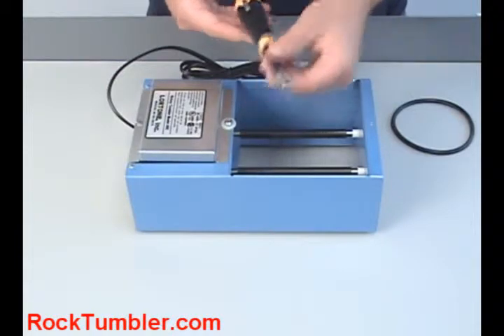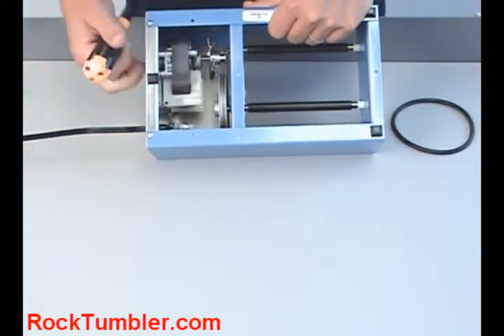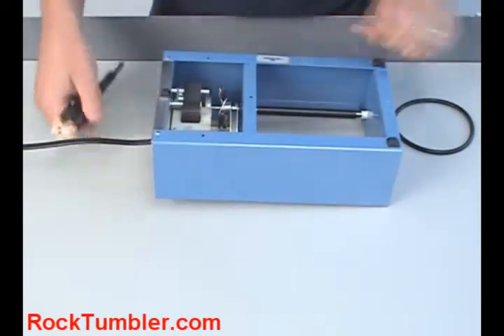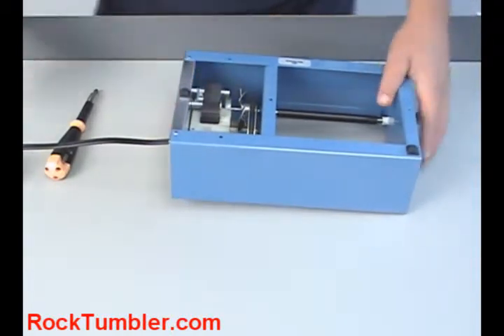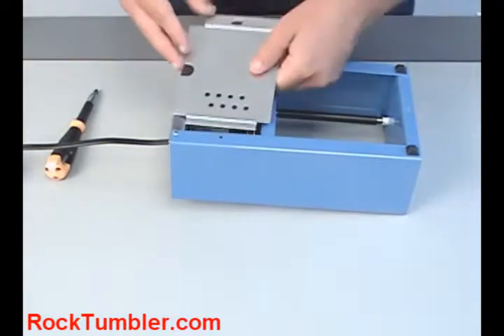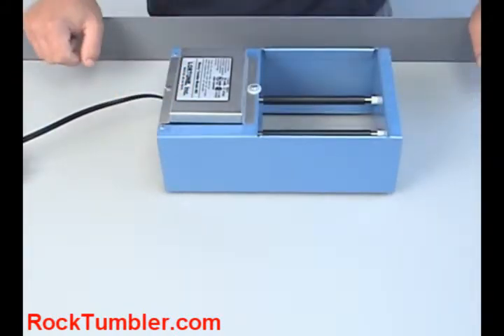Replacing the Belt on a Lortone Model 33B or 45C Rock Tumbler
This video shows you how to replace the belt on two different Lortone rock tumblers: Models 33B and 45C.  All that you need is a new drive belt, a screwdriver and a couple minutes of time.  It is a very easy job that almost anyone can do.